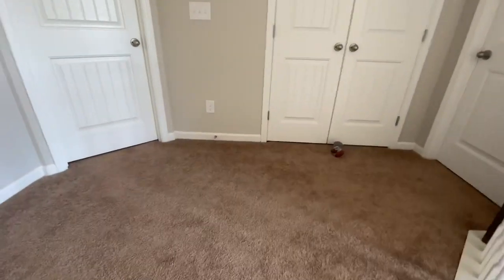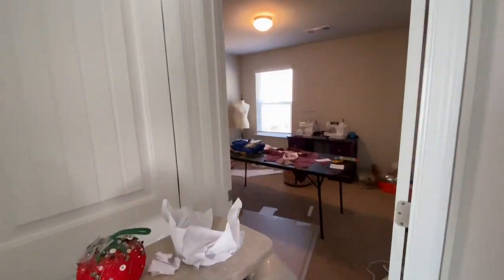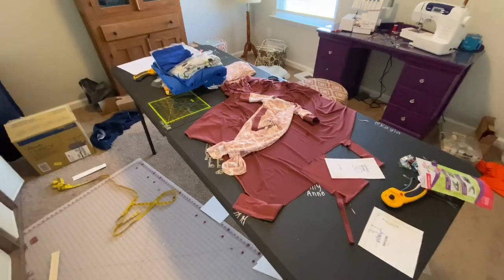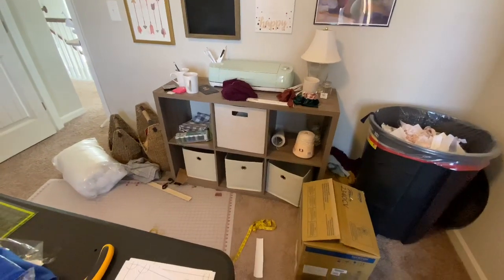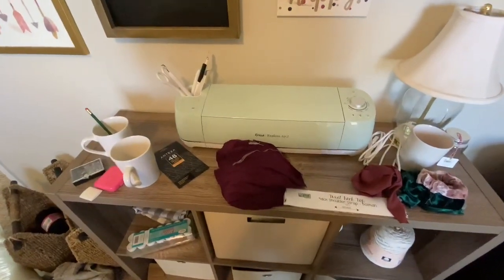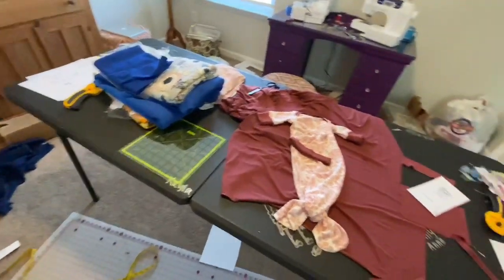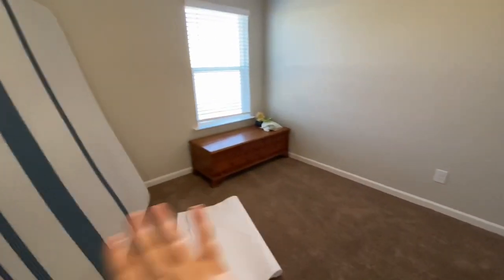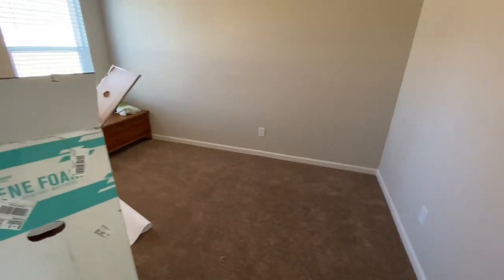SEWING ROOM MAKEOVER!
Watch my sewing room go from cramped and cluttered to a great space to work!